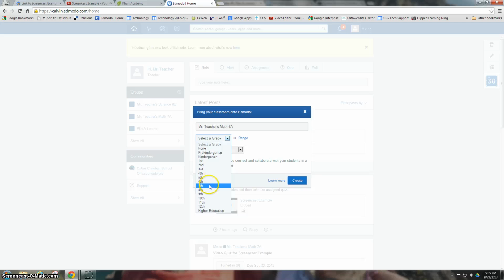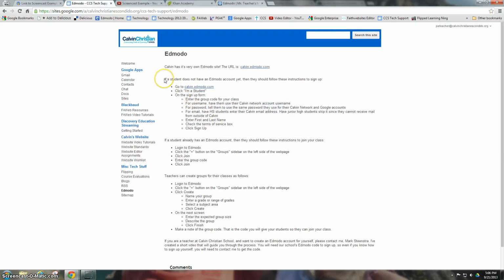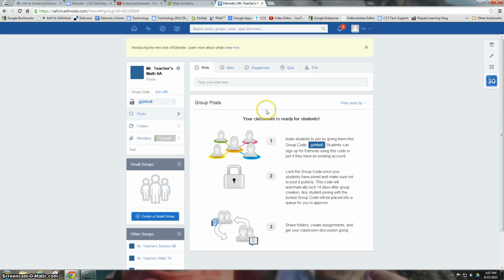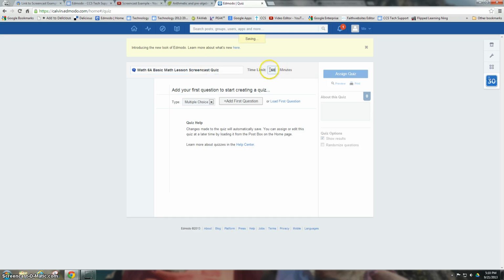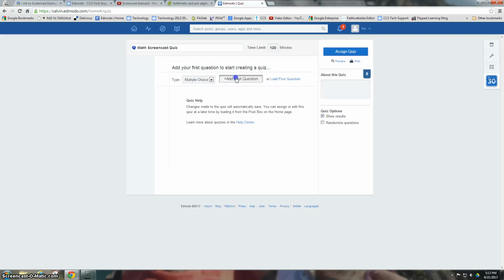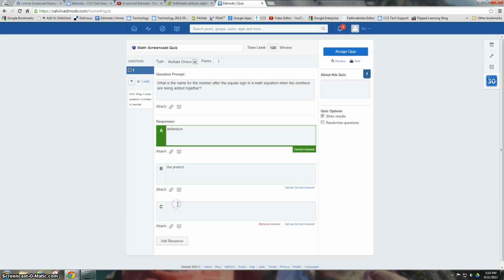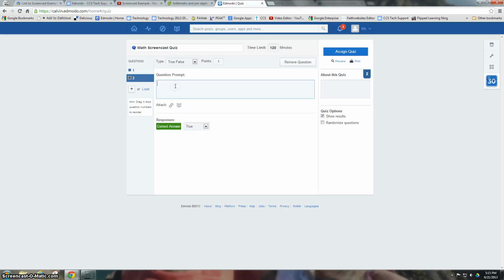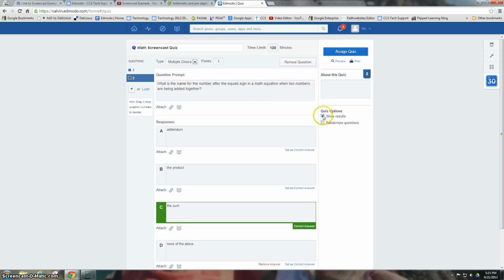Using Edmodo to Flip a Lesson